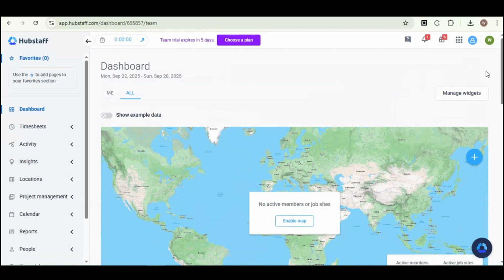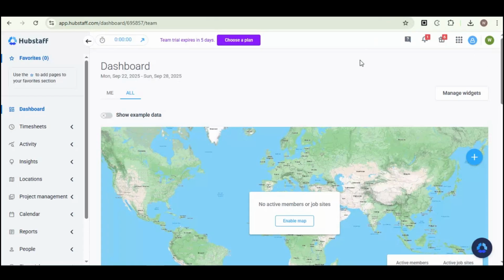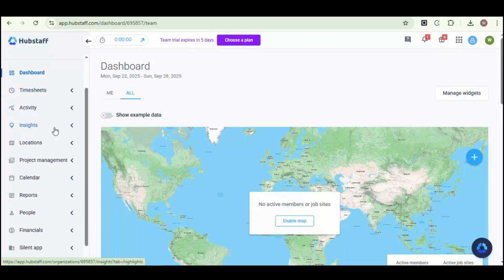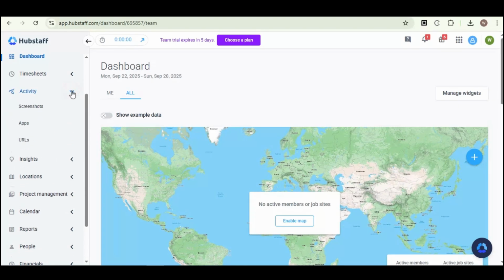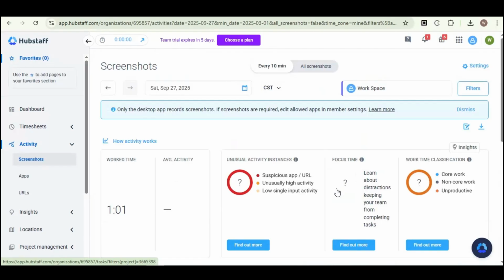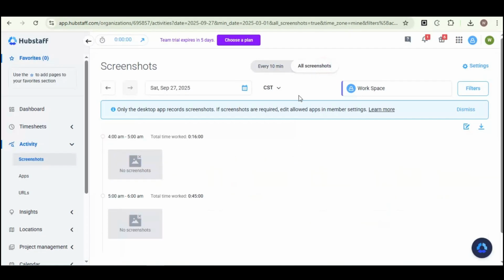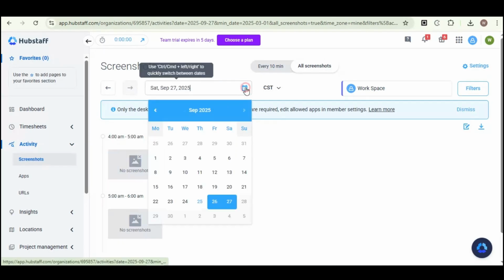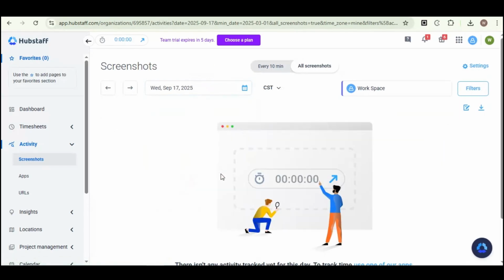How to See Hubstaff Screenshots 2025 (QUICK GUIDE)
Need to review activity records? In this tutorial, I’ll show you how to see Hubstaff screenshots step by step, so you can monitor productivity and understand how time is being spent.

With Hubstaff screenshot viewing, you can:

Access screenshots from the Hubstaff dashboard.

Review activity levels alongside captured images.

Monitor work sessions for accuracy and accountability.

By the end of this video, you’ll know exactly how to view and manage Hubstaff screenshots.